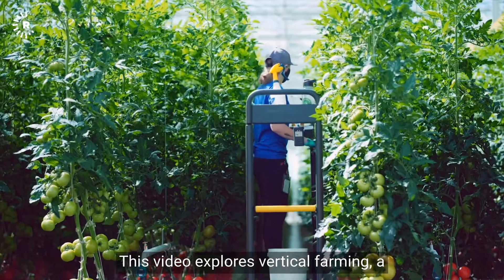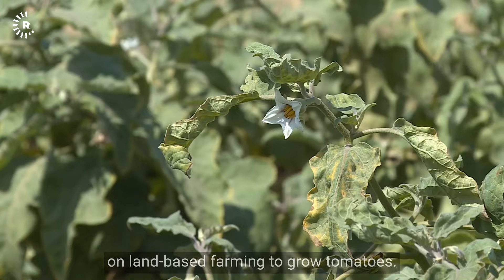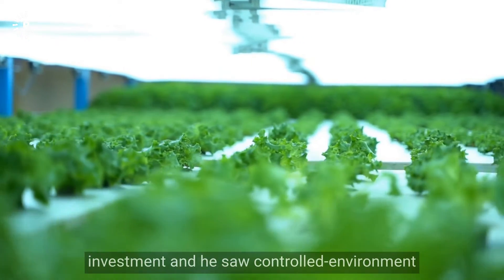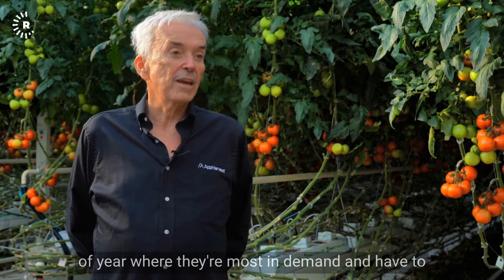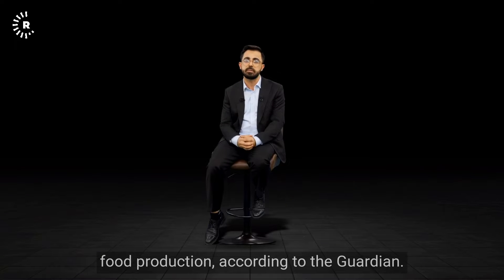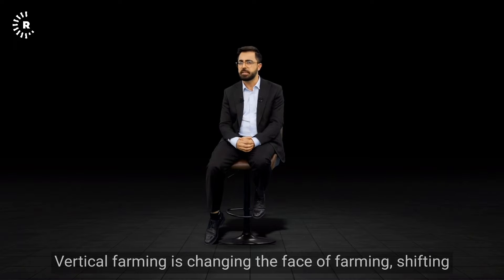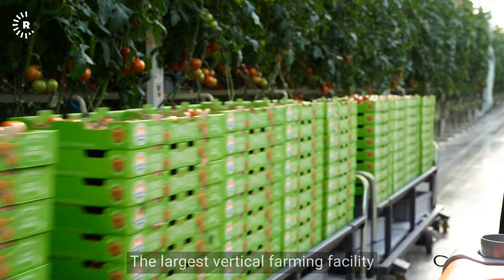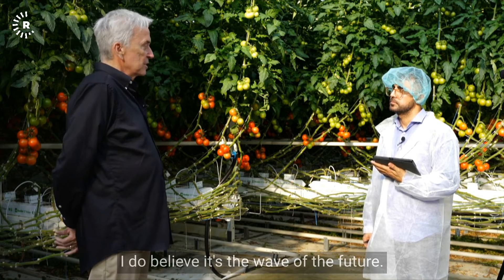The High-Tech Farms of the Future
This video explores vertical farming, a groundbreaking agricultural innovation that enables farmers to increase production dozens of times while using significantly less water and no soil. This relatively new technology is particularly good news for developing countries.  It can help them enhance their self-reliance and future-proof their food production.